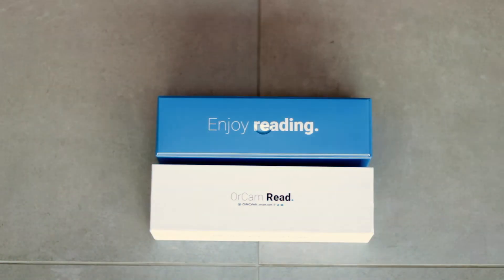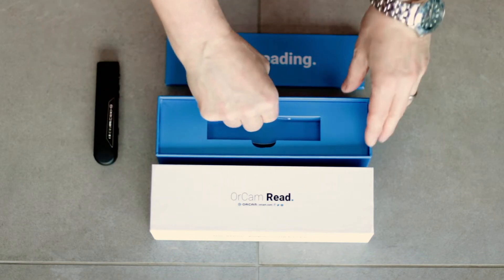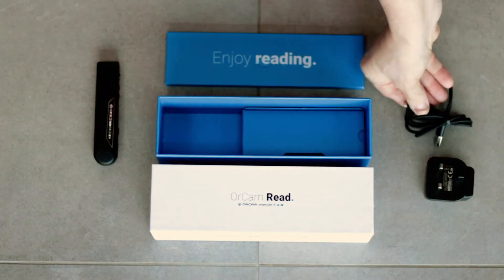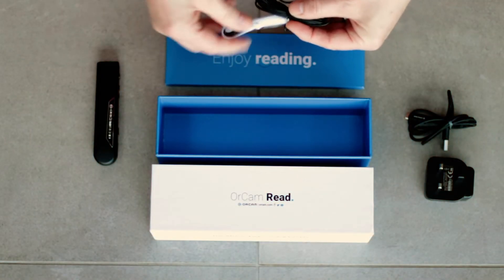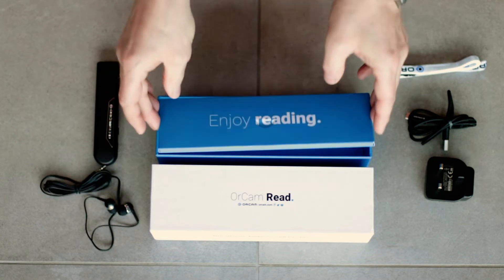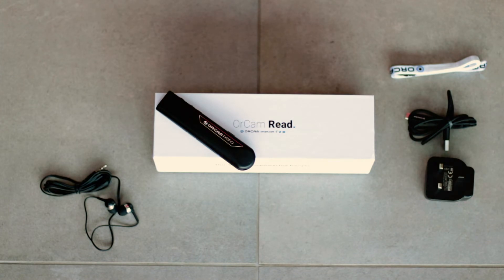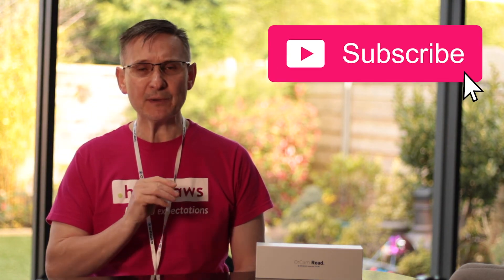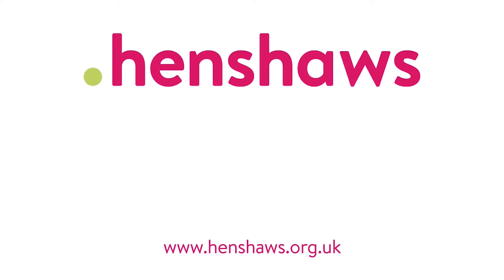OrCam Read Unboxing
In this video - Get a quick preview of OrCam's brand new exciting product, the OrCam Read!

The OrCam Read is for people with mild low vision, reading fatigue, reading difficulties including dyslexia, and for anyone who consumes large amounts of text. It is a first-ever lightweight, handheld device with a smart camera that seamlessly reads text from any printed surface or digital screen.

Check again soon, for a full review of all the OrCam Read's features!